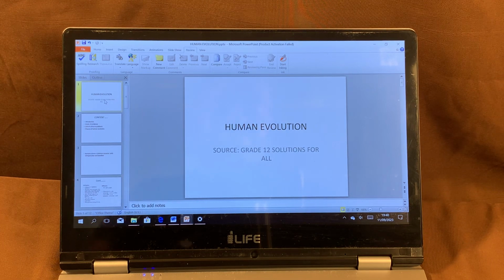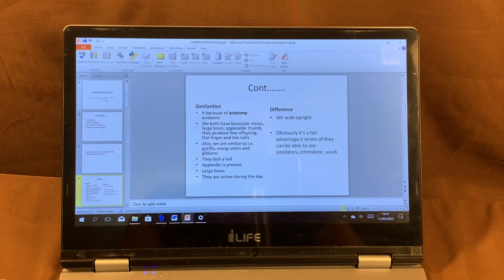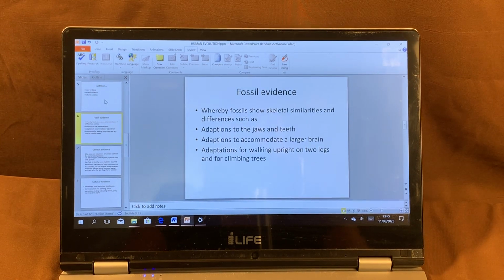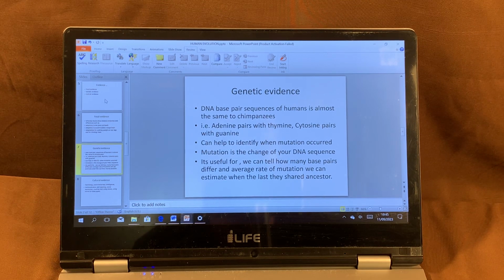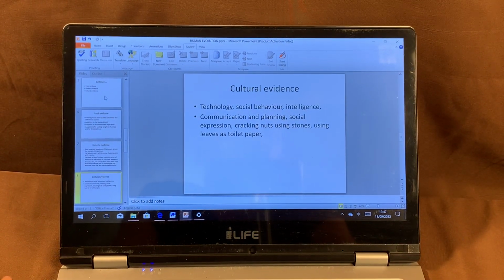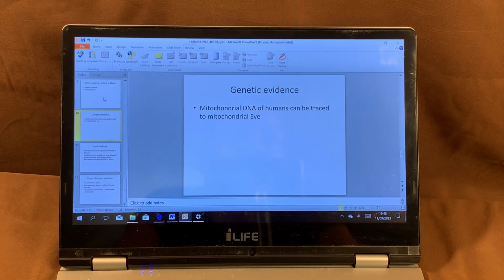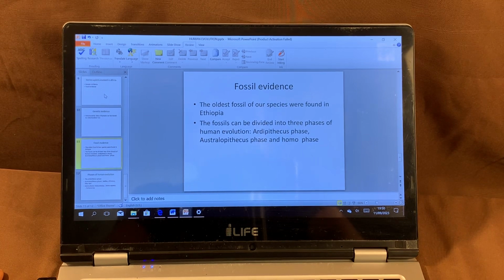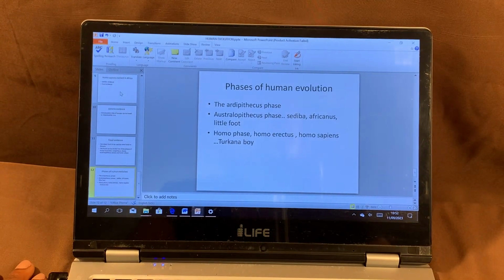Grade 12 Life Sciences |Human evolution | Evidence | Out of Africa Hypothesis | Australopithecus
Watch this video to help you prepare for your exams 📚